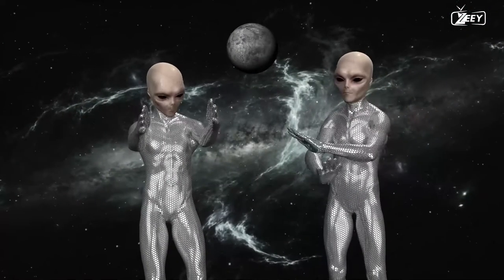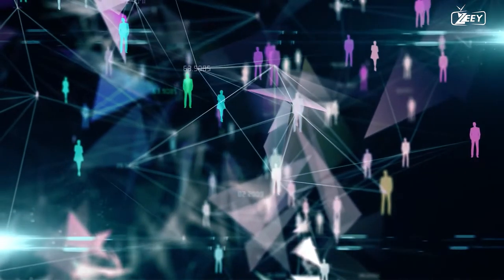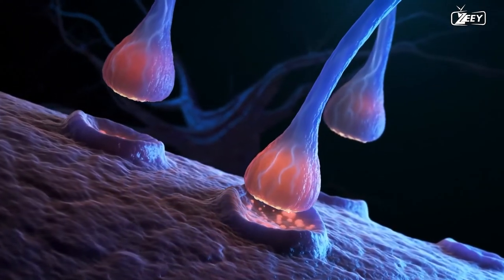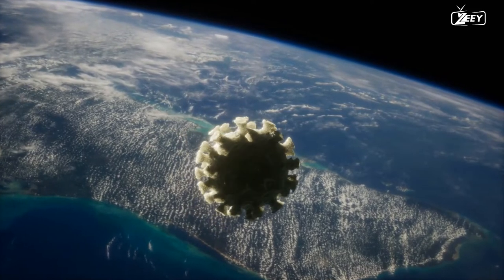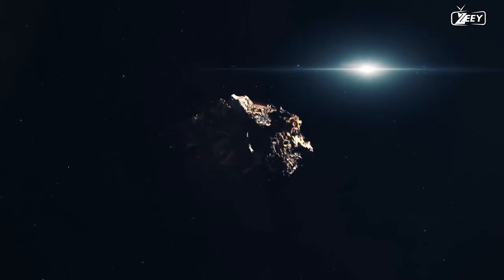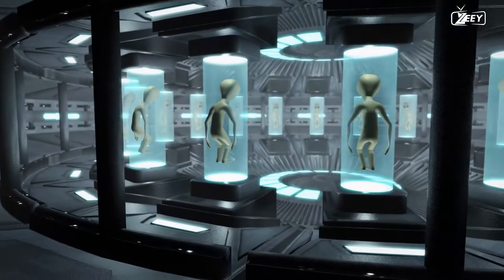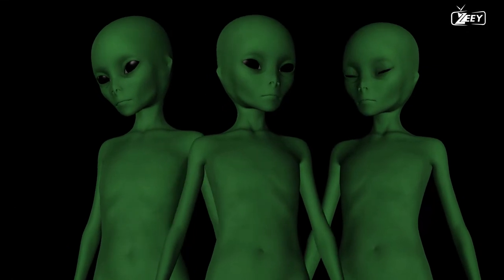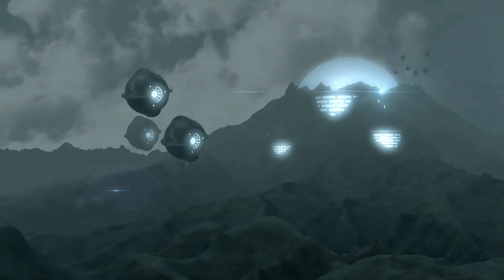5 UNSETTLING HYPOTHESES ABOUT ALIEN LIFE -HD | ALIEN CIVILIZATION | DANGEROUS VIRUS